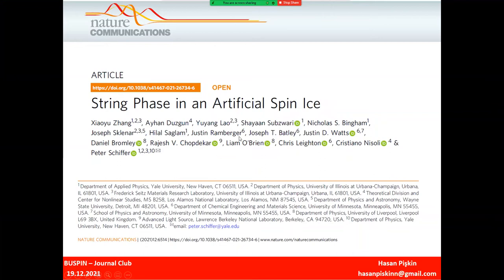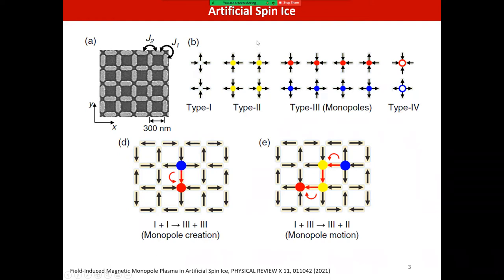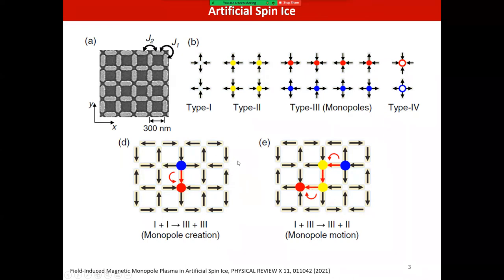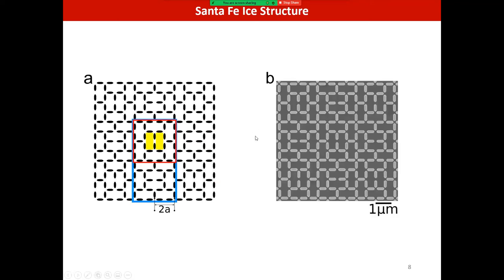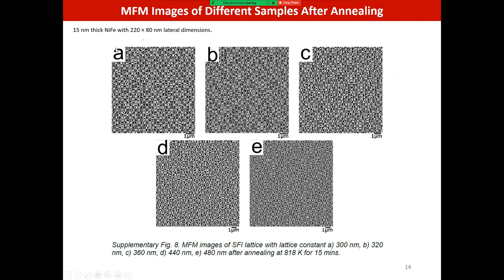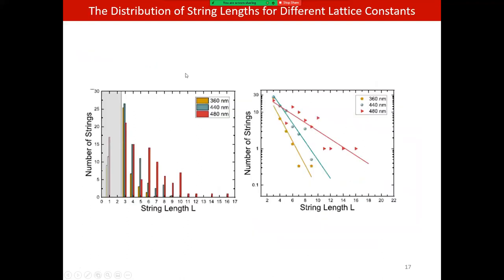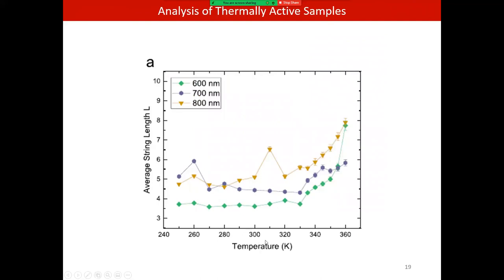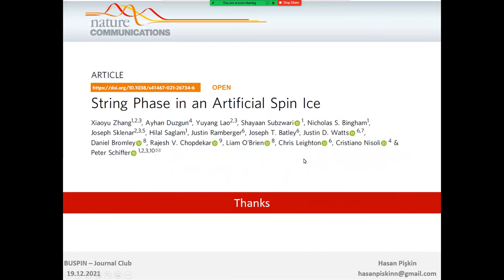26.12.2021 Presentation by Dr. Hasan Pişkin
String Phase in Artificial Spin Ice